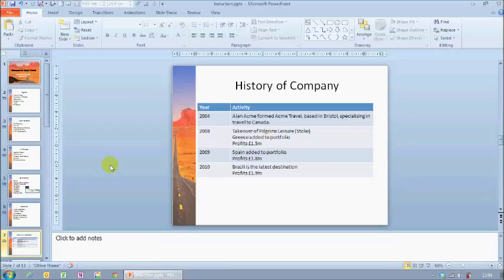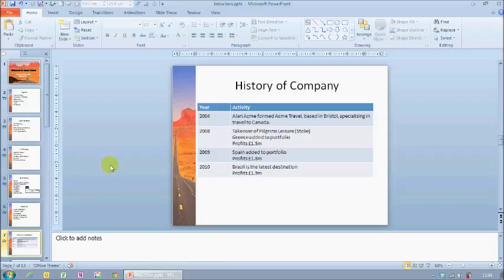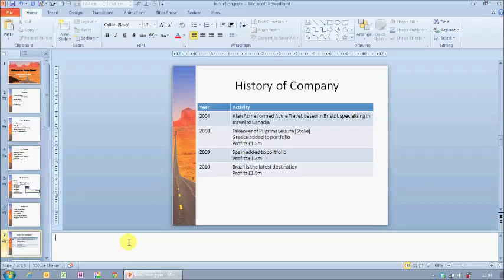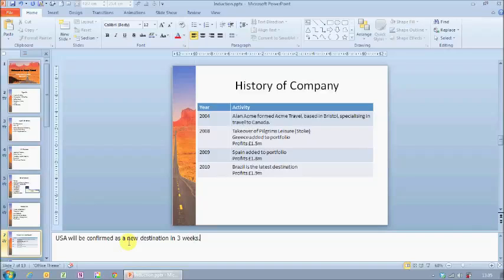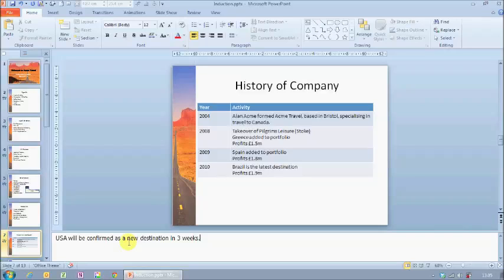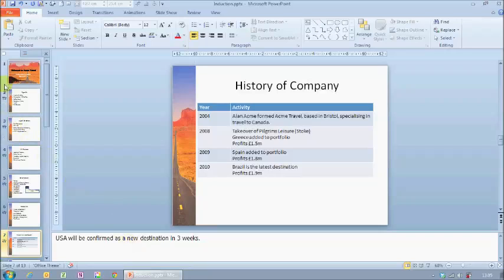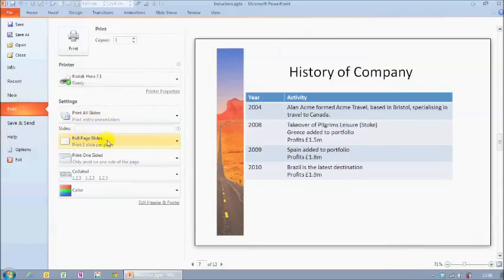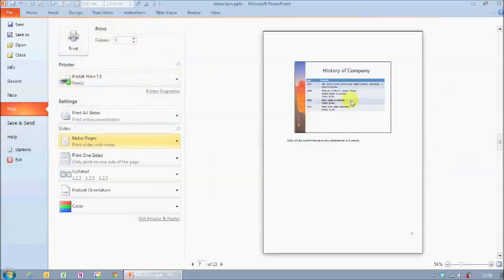Using Microsoft Office PowerPoint 2010 Efficiently: How to Use Speaker Notes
In this video QA Trainer and PowerPoint Pro, Chris Harvey, walks you through step-by-step how to use the Speaker Notes area at the bottom of the edit screen. This will allow speakers to deliver their presentation using the Speaker Notes area, creating an easier experience for the end-user.